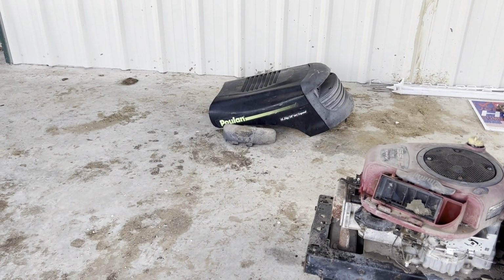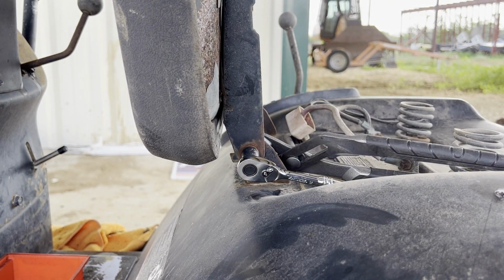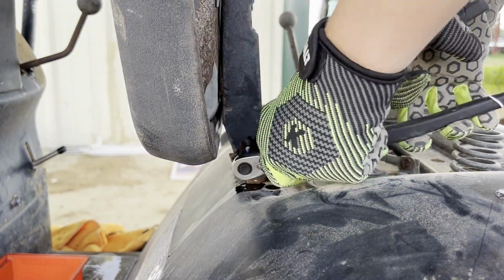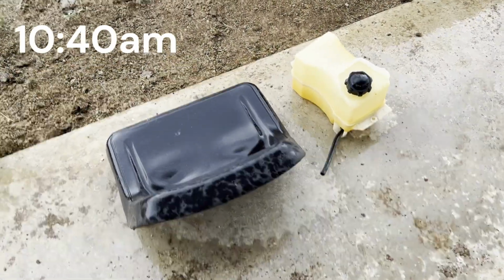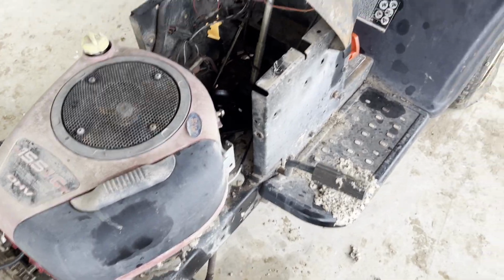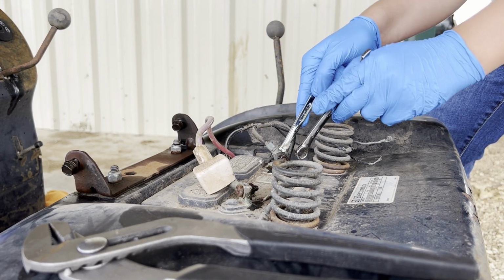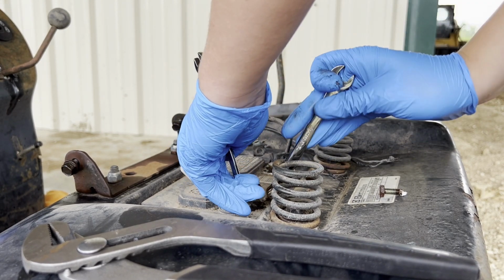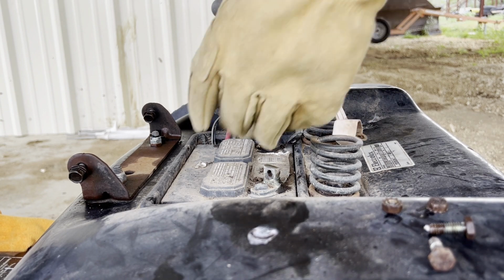Crushed Lawnmower Revival- A Battery and some Rats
In this episode of the Poulan/Electrolux series I take the battery out and check out the tray. I reply to all comments, if you have a question ask it!